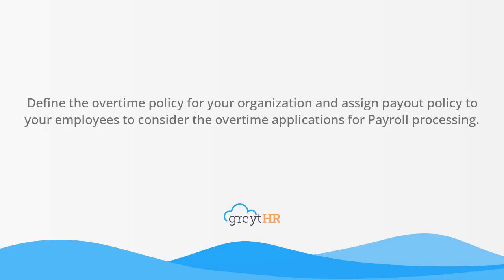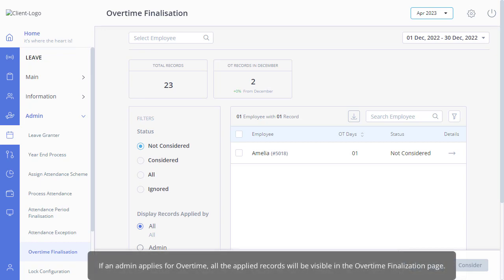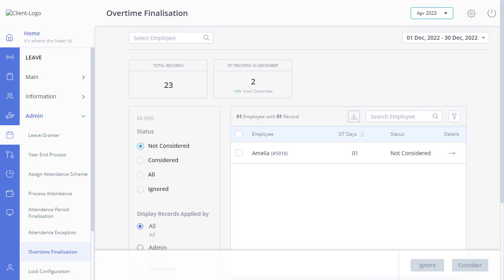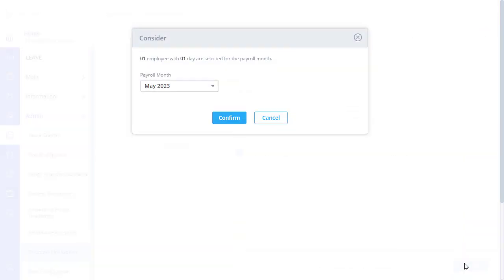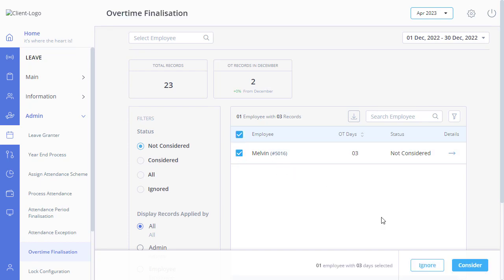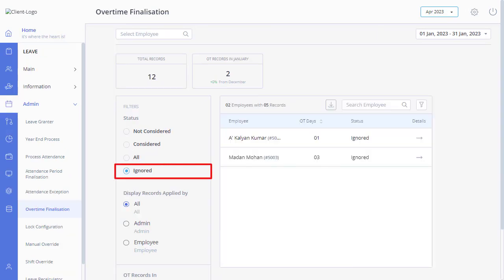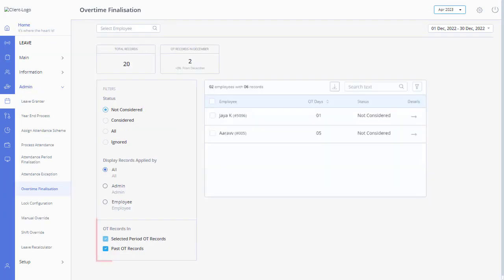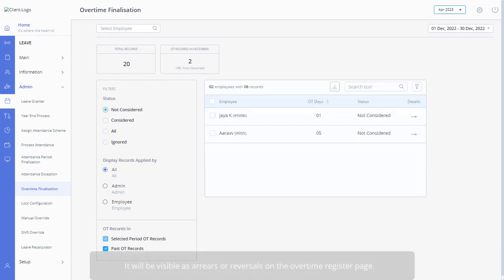Finalize Employee Overtime Details for Payroll Processing on greytHR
greytHR’s Overtime module helps you to define the overtime policy for the organization. You can also assign the payout policies to different categories of employees and consider their overtime requests for processing payroll.